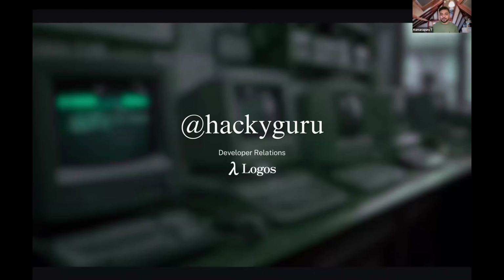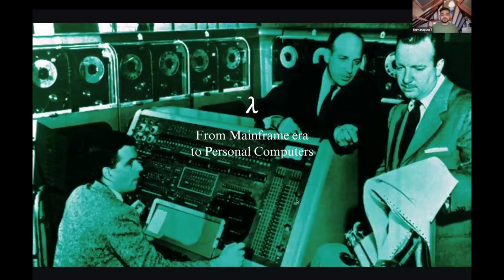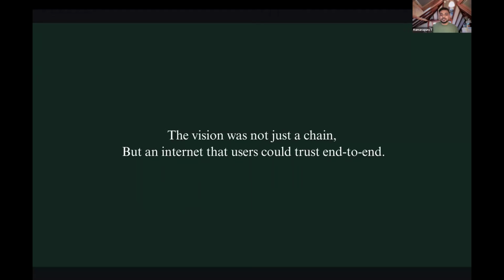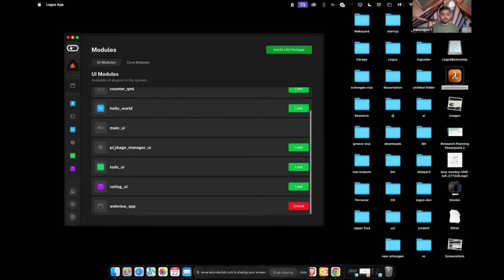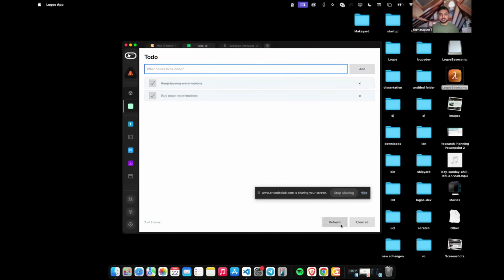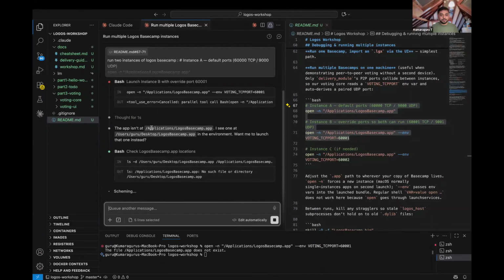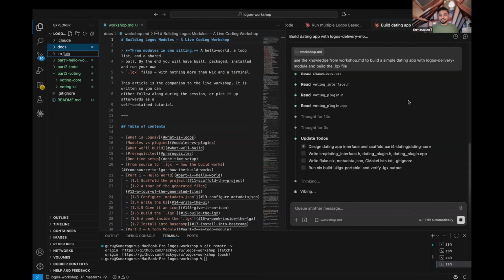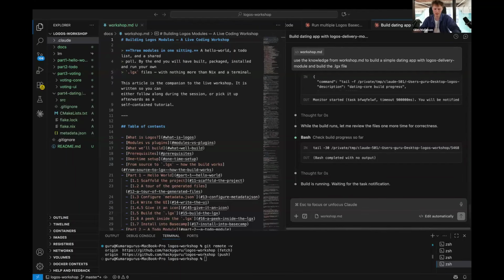Vibecode #1: Build a Private Voting App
A hands-on workshop demonstrating how to build your first private voting application using the Logos stack, featuring a live coding session that covers UI plugins, core modules, and Logos Messaging.